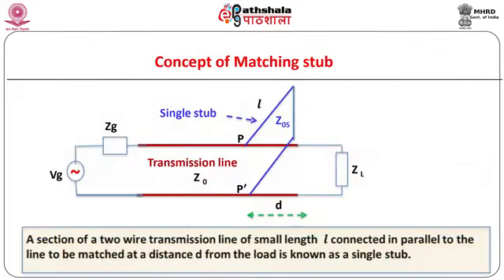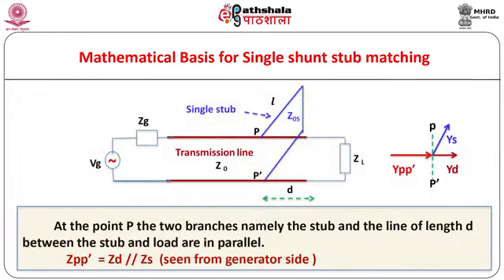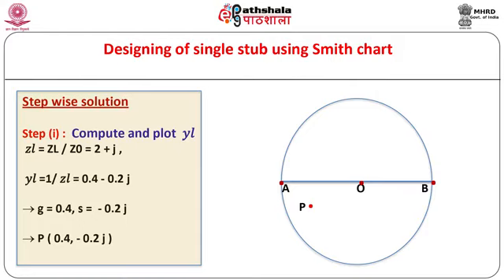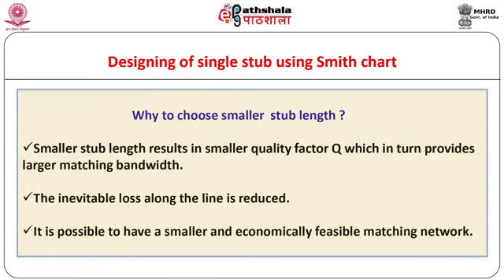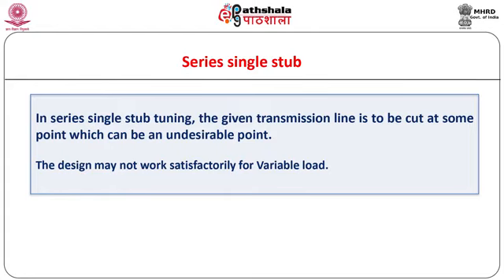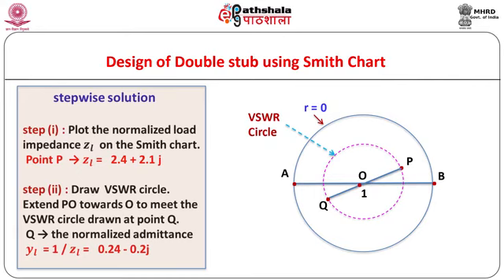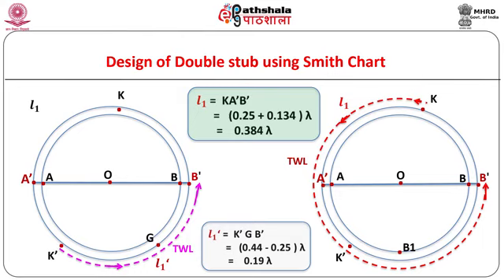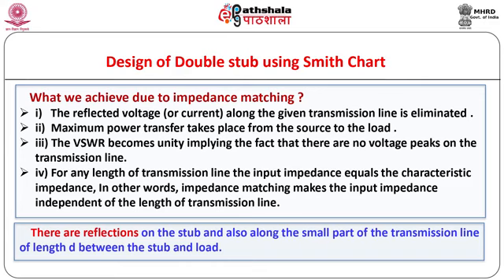M-17. Stub matching technique in Transmission lines